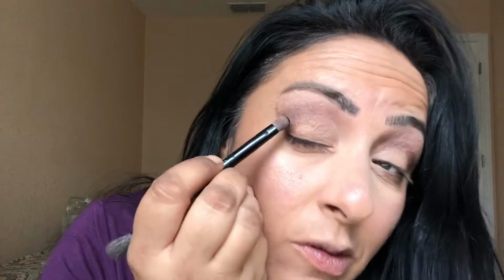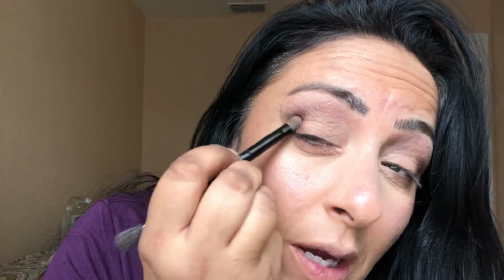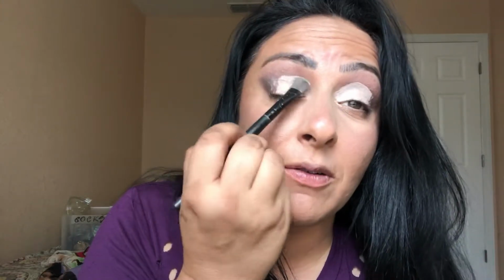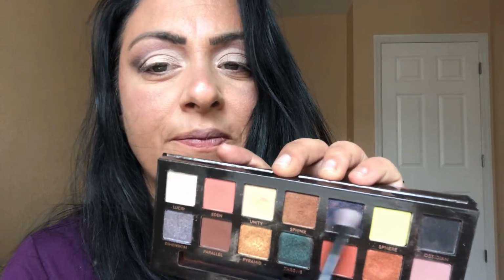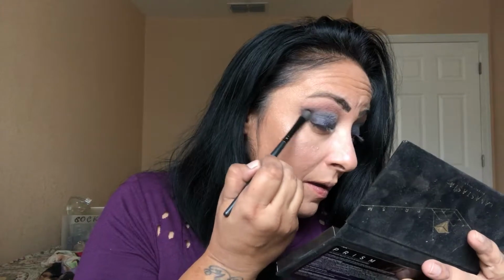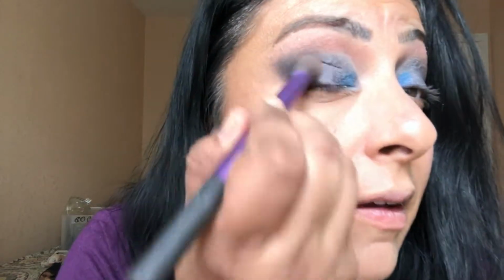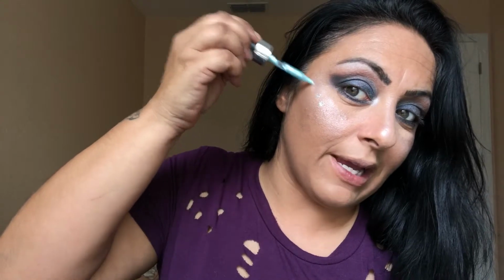Navy Blue Cut Crease For Beginners